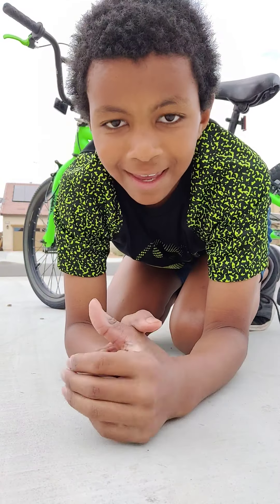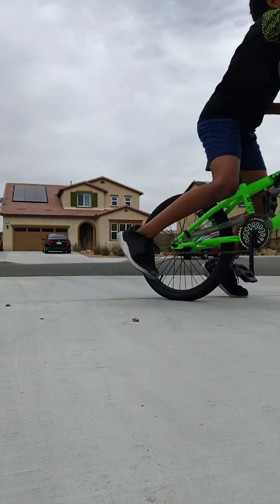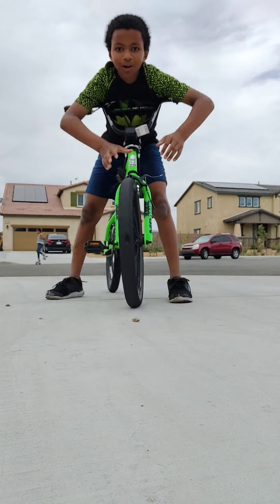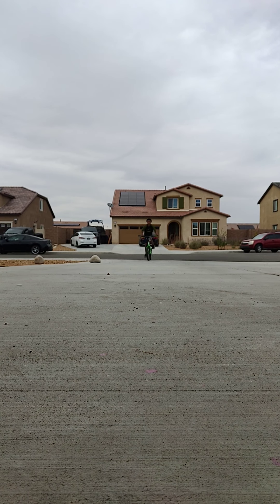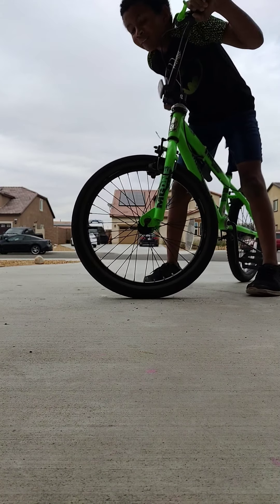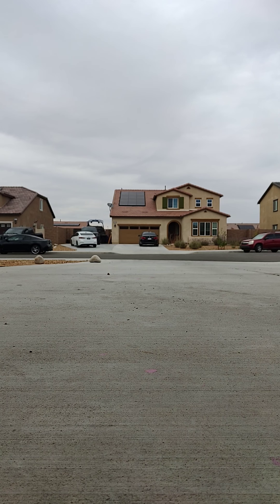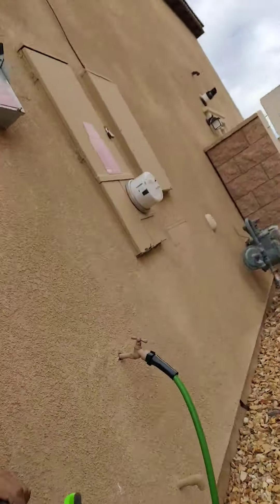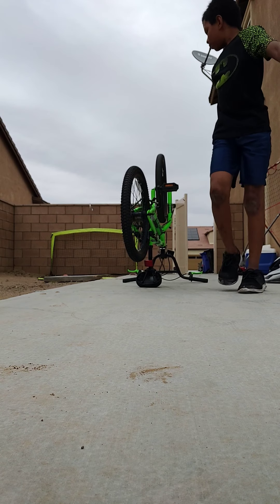May 30, 2020